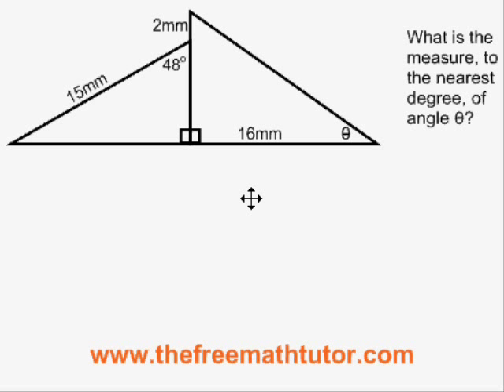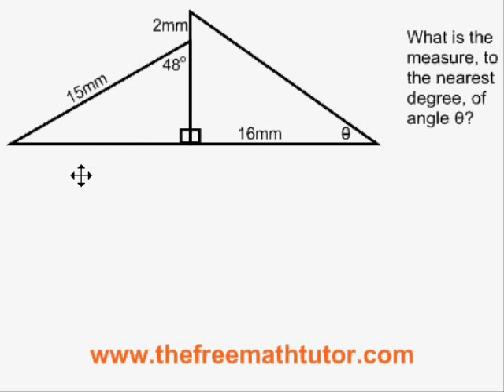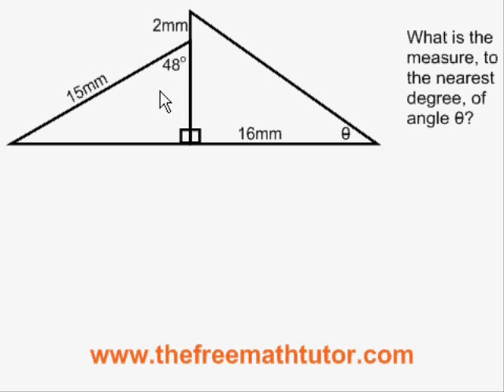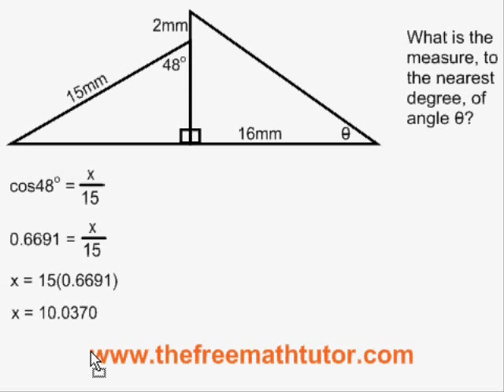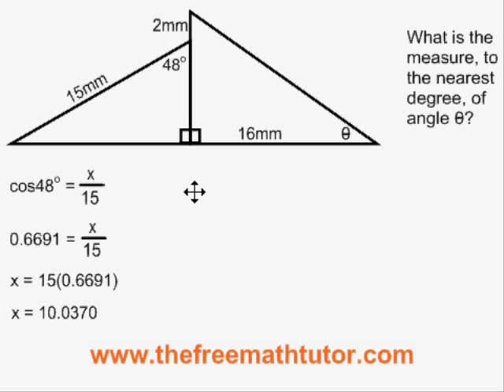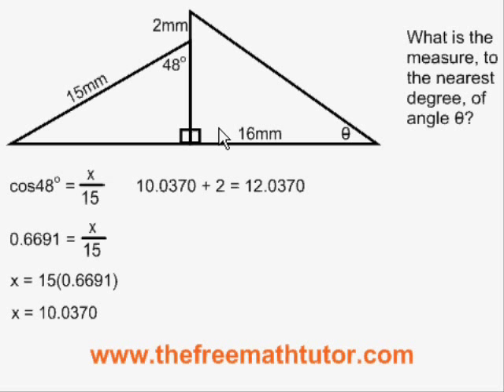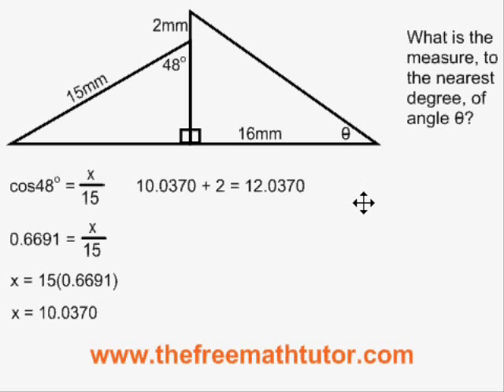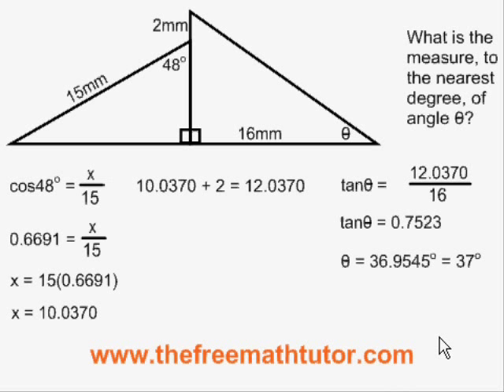Multiple-Step SOH CAH TOA Problems - Example 4